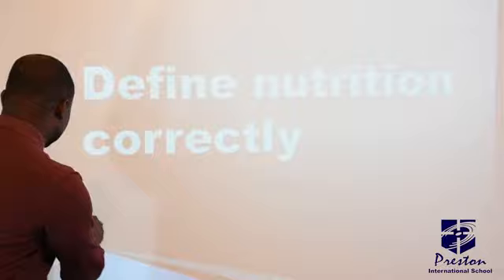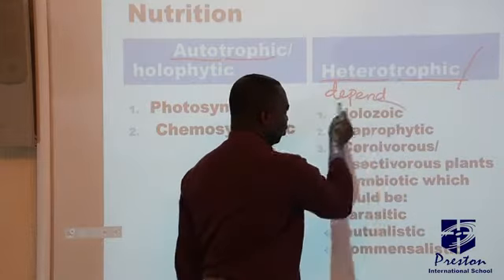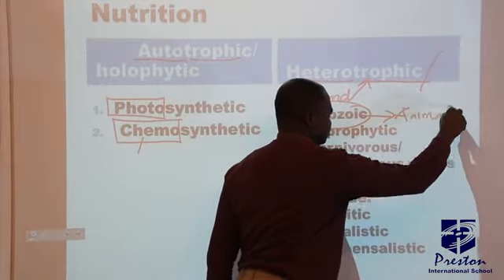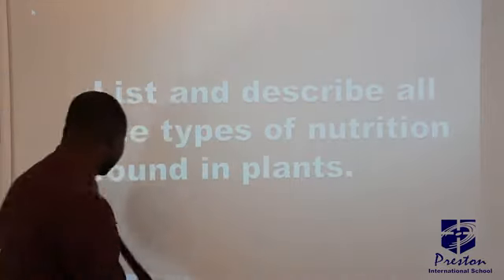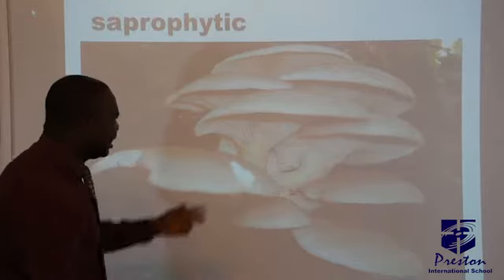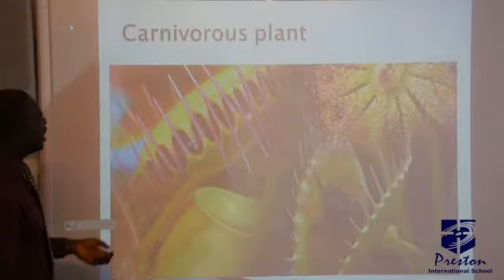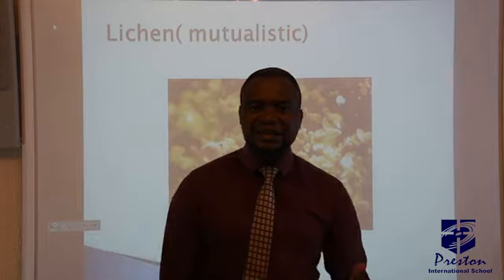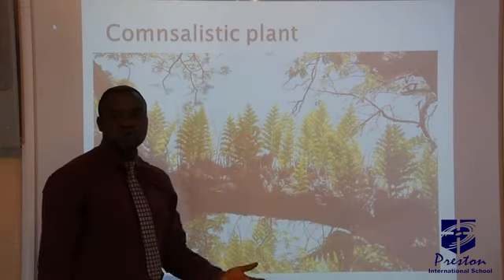Mode of Feeding in Plants (Revision) - SSS3 Biology